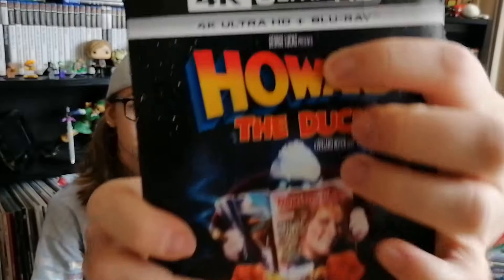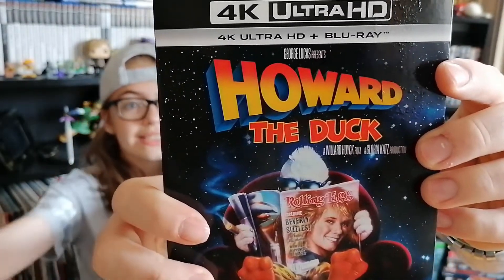Howard The Duck 4K Blu-Ray Review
Hey guys, in this video I'll be joined by my little girl to give you all our Howard The Duck 4K Blu-Ray Review & share our thoughts on whether this is a worthy upgrade from what's been released before.
Now, this is an older & not very loved movie, so it was a surprise to me that it actually managed to get a 4K release. So, when it did I had to see if this (for me) nostalgic classic has been given any love & attention or just had an older HD copy thrown onto a new disc!

If at the end of the video for our Howard The Duck 4K Blu-Ray Review you're interested in getting your hands on a copy, here's a link to buy it off Amazon:

Enjoy the video dudes & dudettes, I'll catch ya later!!